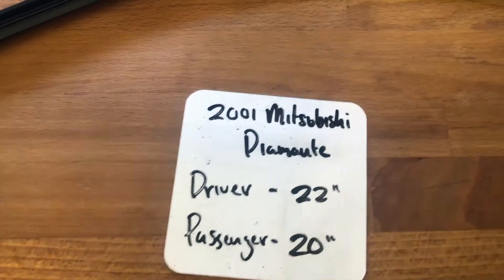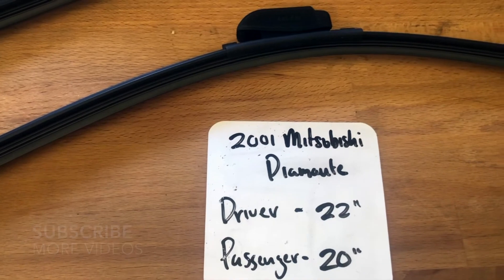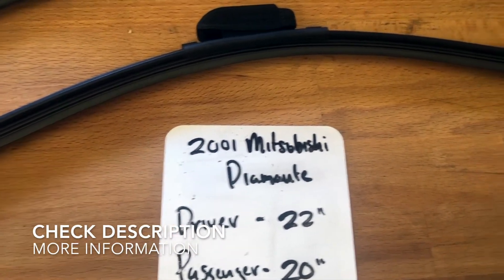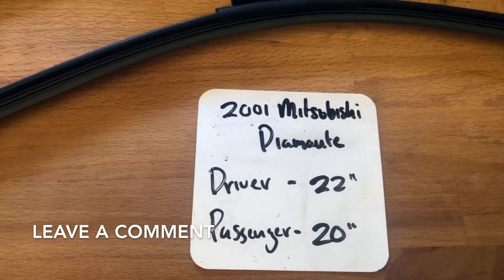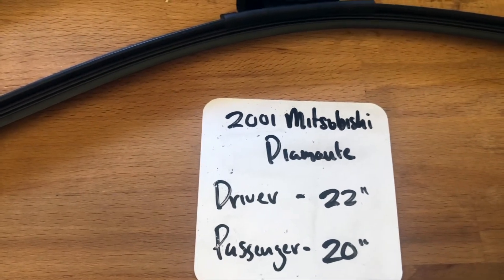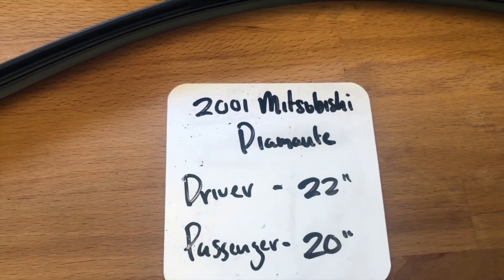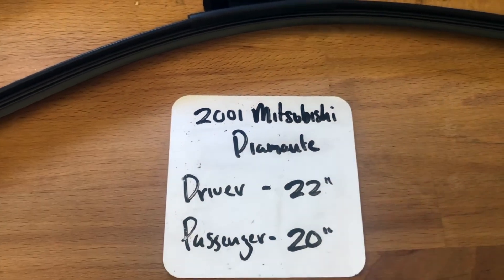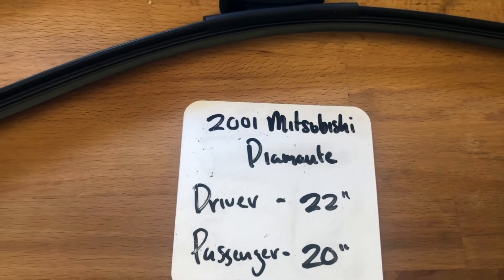🚗 🚕 2001 Mitsubishi Diamante Wiper Blade Replacement Size 🔴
2001 Mitsubishi Diamante Wiper Blade Replacement Size

2001 Mitsubishi Diamante Wiper Blade Replacement Size

The Mitsubishi Group is a group of autonomous Japanese multinational companies in a variety of industries.
Founded by Iwasaki Yatarō in 1870, the Mitsubishi Group historically descended from the Mitsubishi zaibatsu, a unified company which existed from 1870 to 1947. The company was disbanded during the occupation of Japan following World War II. The former constituents of the company continue to share the Mitsubishi brand and trademark.